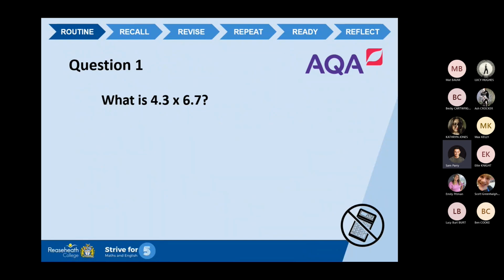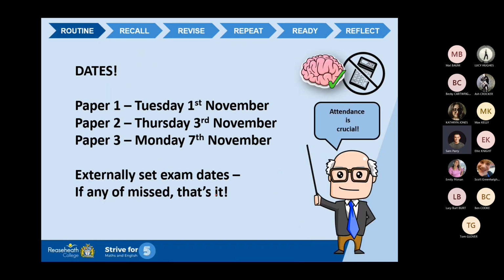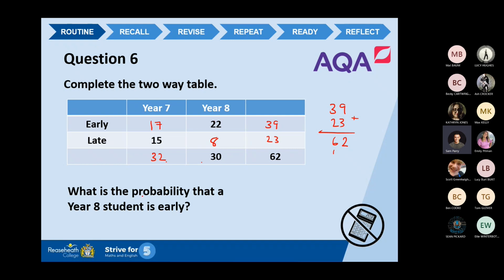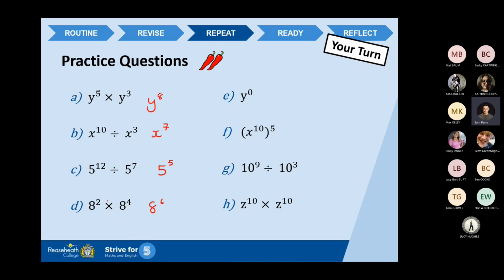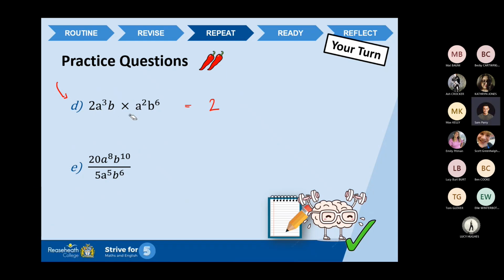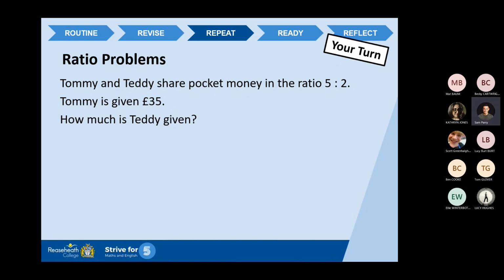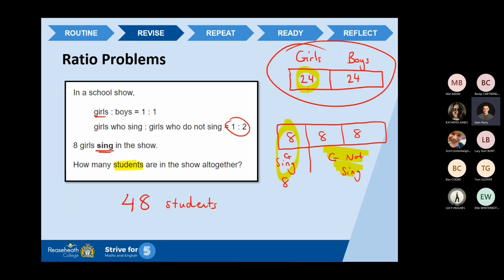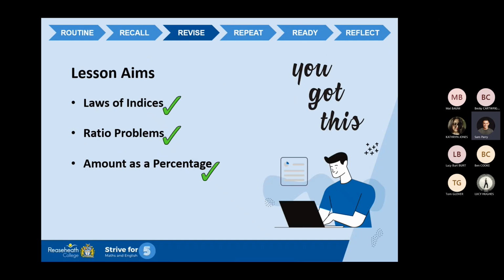GCSE Maths Revision (November 2022 Paper 1)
GCSE Revision - Paper 1 (November 2022)